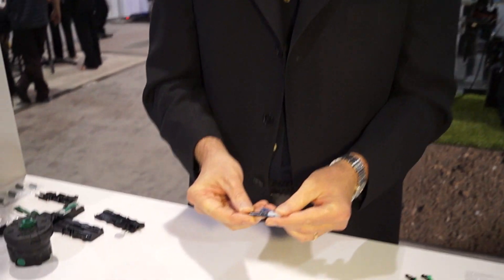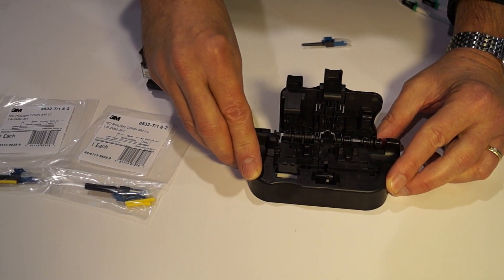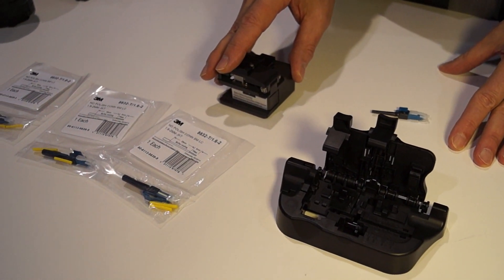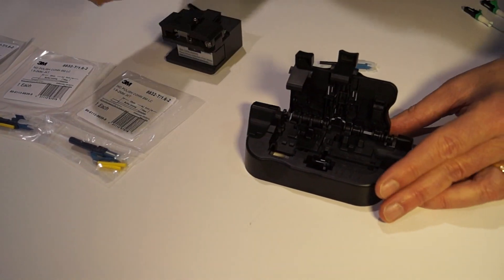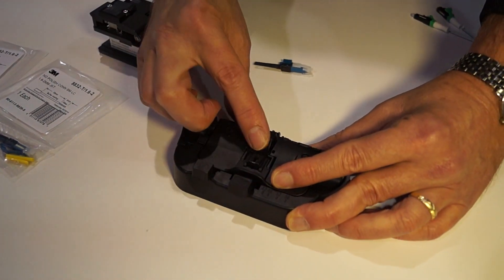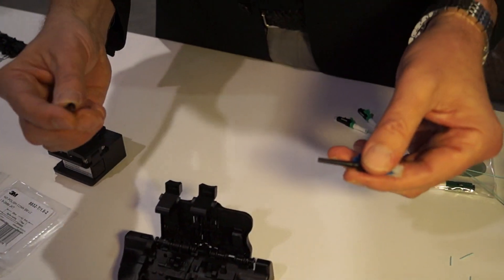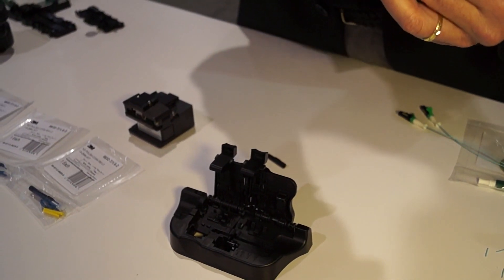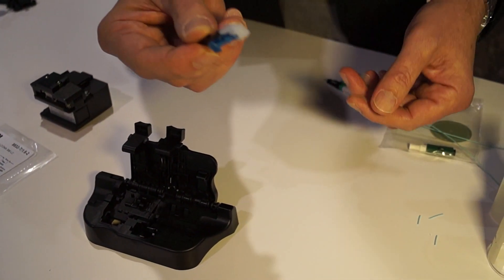3M Demos Easy Cleaver, New Fiber-to-the-Antenna Solution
Steve King, Application Engineer at 3M Company, demos two new products being showcased at this years's CTIA Super Mobility Week:

* The tool-less fiber optic connector

* The Easy Cleaver, which comes with every box of 3M connectors.
This will allow tower hands to make a fiber connection at the tower site in three easy steps:
    1. Open and insert fiber, lock it down
    2. Close down the cleaving element
    3. Acctuate the cleave, the release. The shard is captured and    can be disposed of. Then release the fiber. It is now cleaved to precise length.

Once those steps are done you can take the barrel off the connector and slide it onto the jacket of the fiber, pushing the fiber in until it bows. It will then connect with the pre-polished stub. Take the dust cap, actuate the splice, then you have  fiber connection.

MAH00162